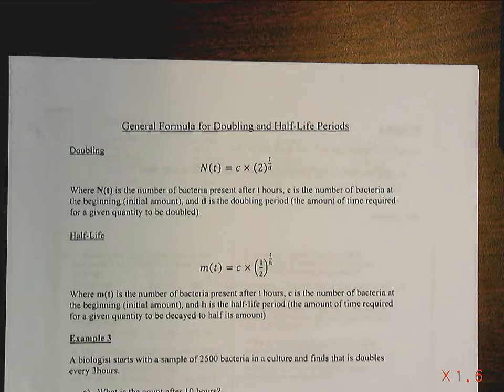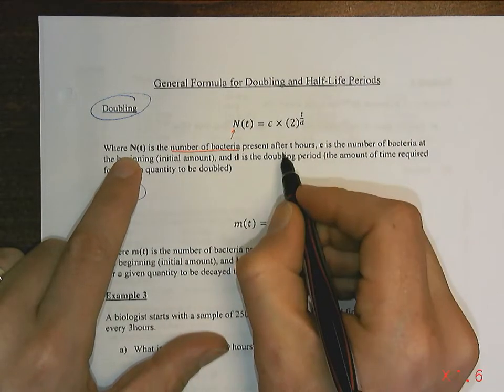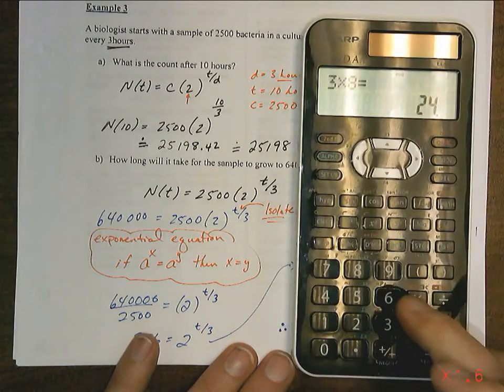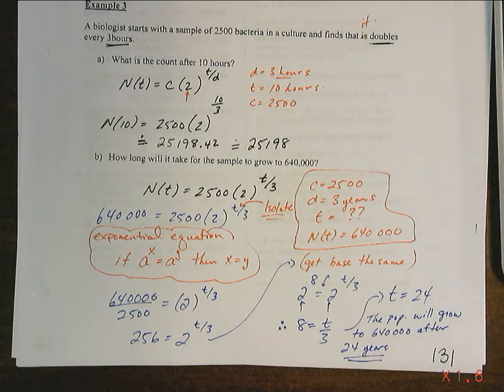Exponential Growth and Decay workbook page 131